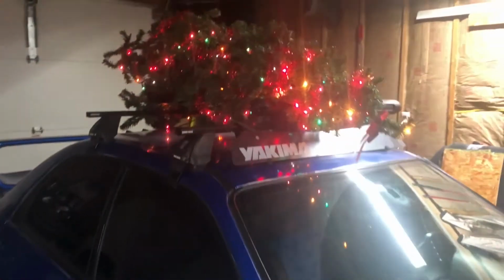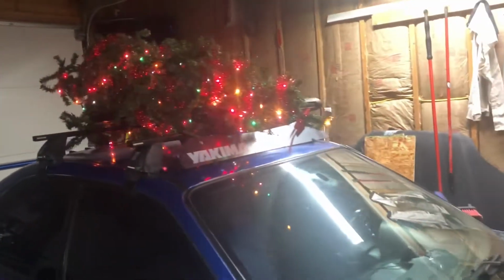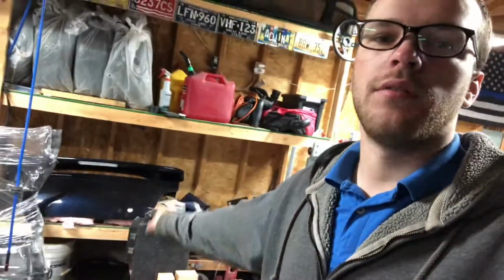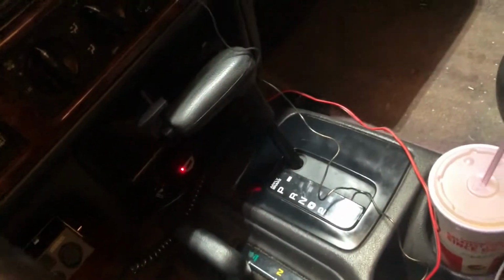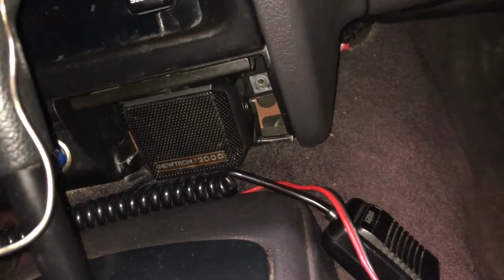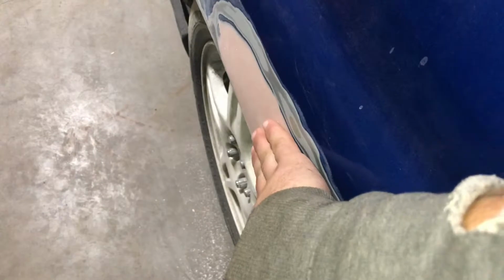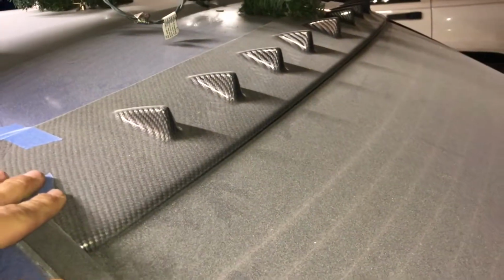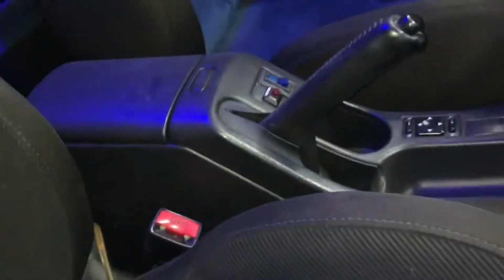Decorating the Subaru for Christmas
Hey guys, This week I started decorating the Subaru and getting it ready for the Christmas Meet at the Children Hospital. I lost about half of what I filmed unfortunately.

Andrew and I went to the junkyard again and Kyle came over with his buddy to work on his new car. Most of what I filmed has been deleted. But I think I managed to get a few clips of this weekends adventure.

We would love to hear from you and know what we could do to improve.

Aaron's Instagram: @aaronfare
Alex's Instagram: @alexfare